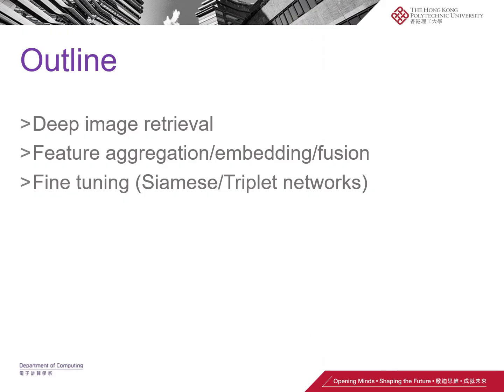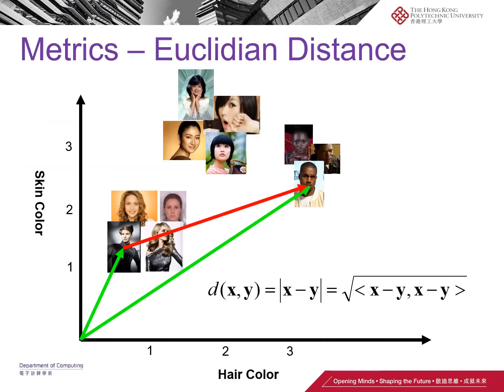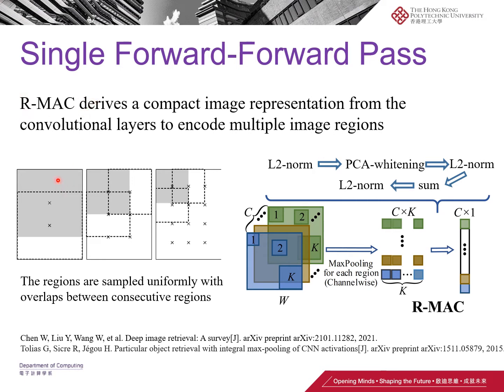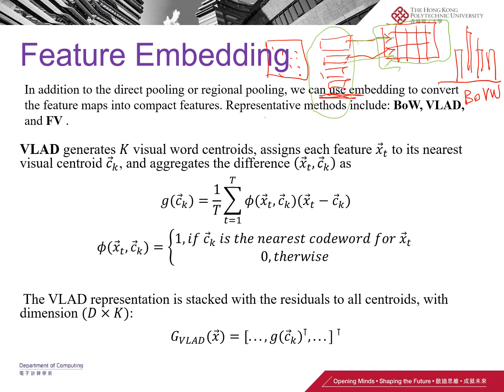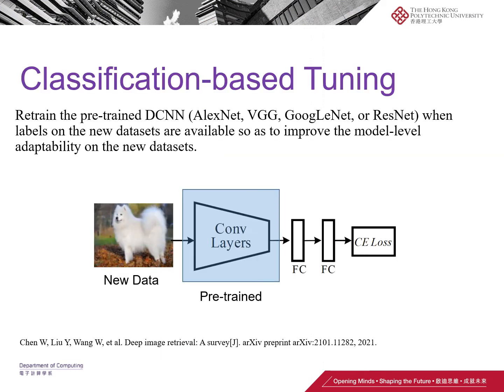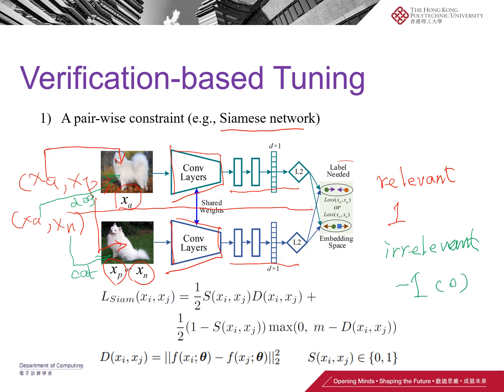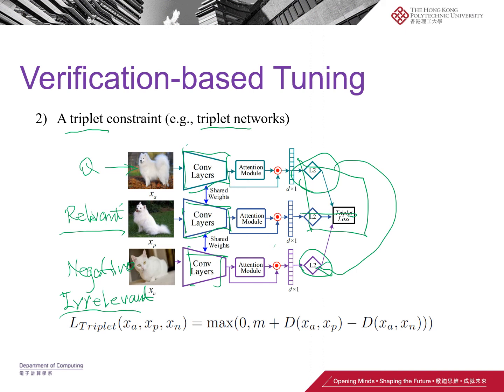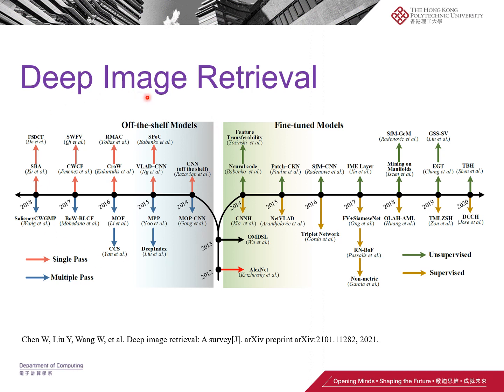Lecture 8 - Deep Image Retrieval - Feature aggregation, embedding, fusion, Siamese and Triple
Computer vision for beginners,
Deep image retrieval,
Feature aggregation/embedding/fusion,
Fine tuning (Siamese/Triplet networks)
R-Mac, VLAD, BoVW